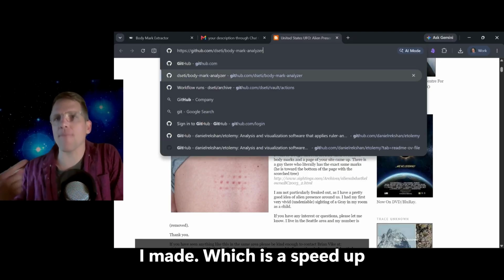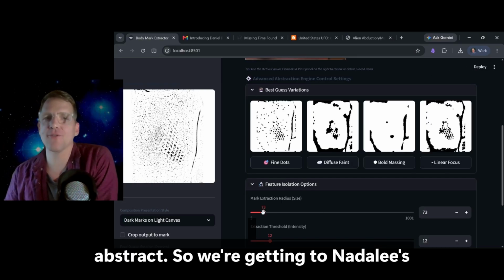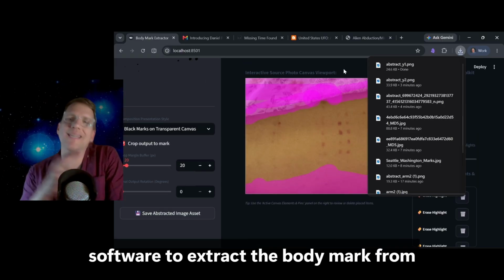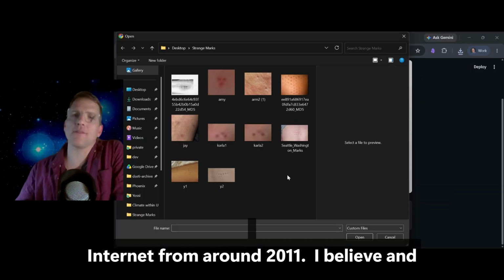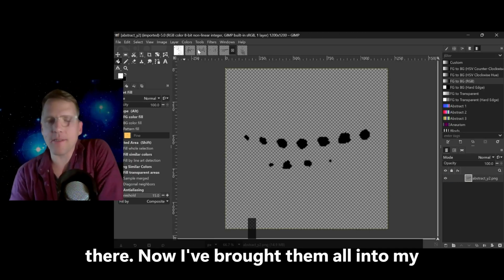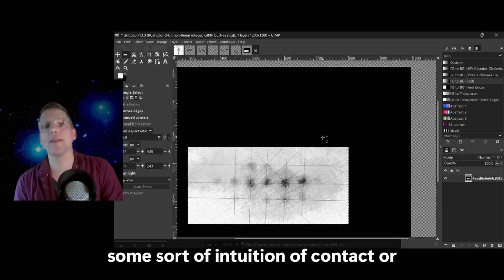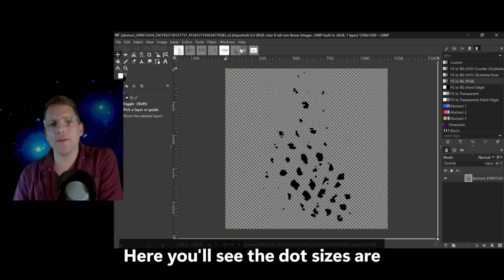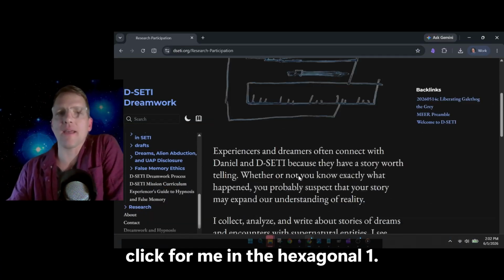Extracting Geometry from Anomalous ET/NHI Body Marks Software Demonstration on RGMP Marks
This video demonstrates new software that produces an abstract representation of geometric body marks reported alongside encounter dreams, intuitions, or memories.

This demonstration is prepared for a upcoming discussion on the Red Grid Mark Phenomenon.